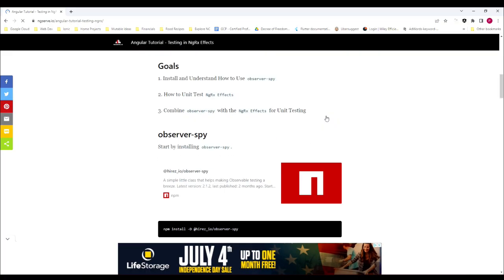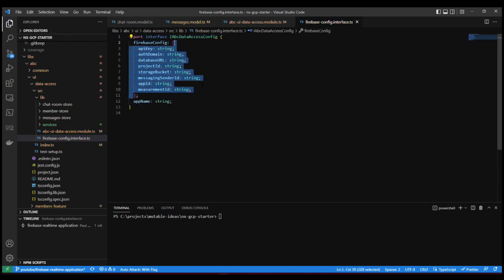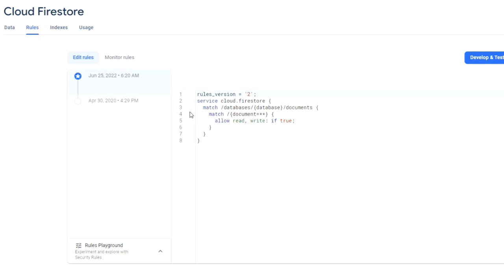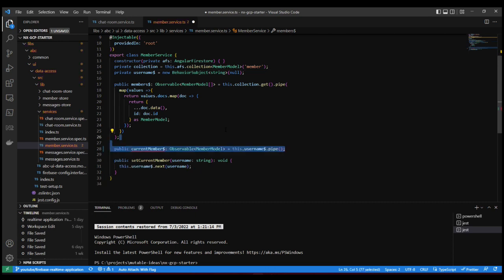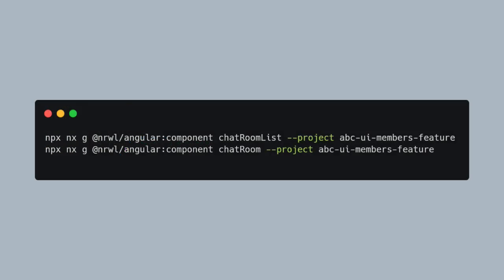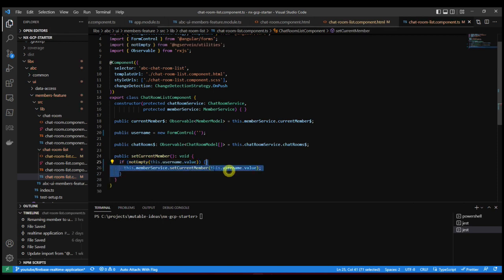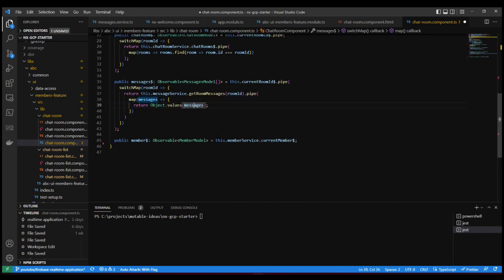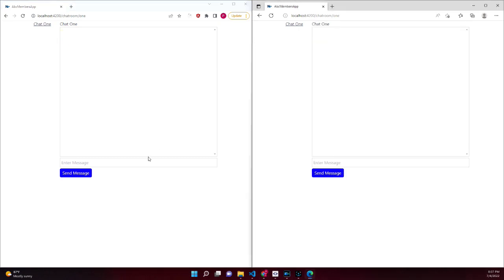Angular Tutorial - Create a Realtime Chat Application with Firebase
Create a real time chat application using Angular, Firebase while using tools such as Nx within a monorepository.

0:00 - Intro
0:10 - Firebase / Gumroad
0:46 - Client App / App Feature
1:03 - Models
2:01 - Firebase Configuration
3:51 - Firebase Collections Seed Data
4:12 - Chatroom Services
7:32 - Chatroom Components
12:25 - Serve Chatroom Application
13:00 - Summary

Domain Generator Commands
nx workspace-generator client-app --domain abc --name members
nx workspace-generator app-feature --name members --domain abc

Model Generator Commands
nx workspace-generator common-model --name member --domain abc --inputs "id,firstName,lastName,username"
nx workspace-generator common-model --name chatRoom --domain abc --inputs "id,name,dateCreated,lastMessage"
nx workspace-generator common-model --name messages --domain abc --inputs "id,message, dateCreated,user"

Service Generator Commands
npx nx g @nrwl/angular:services services/chatRoom --project abc-ui-data-access
npx nx g @nrwl/angular:services services/messages --project abc-ui-data-access
npx nx g @nrwl/angular:services services/members --project abc-ui-data-access

Component Generator Commands
npx nx g @nrwl/angular:component chatRoomList --project abc-ui-members-feature
npx nx g @nrwl/angular:component chatRoom --project abc-ui-members-feature